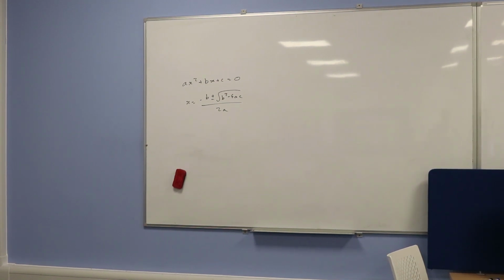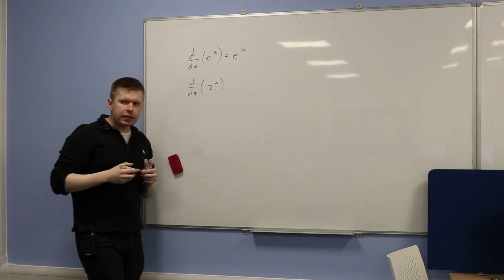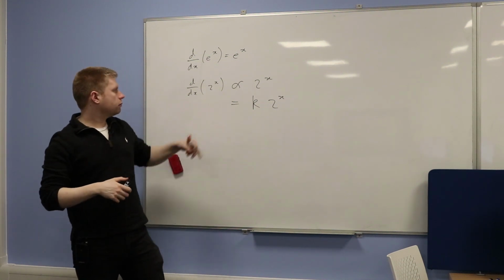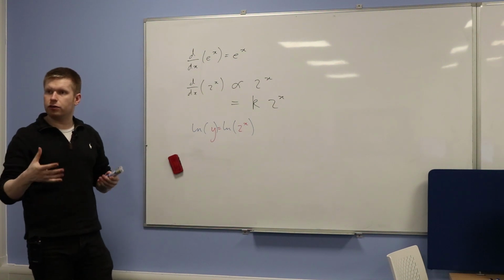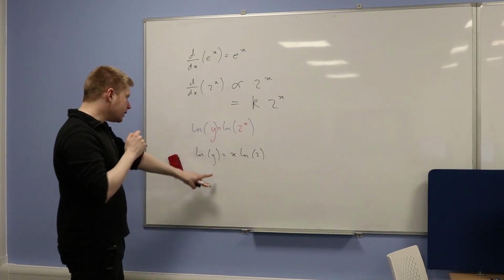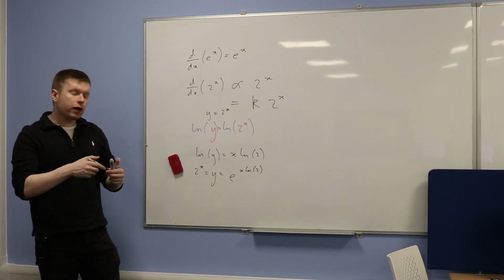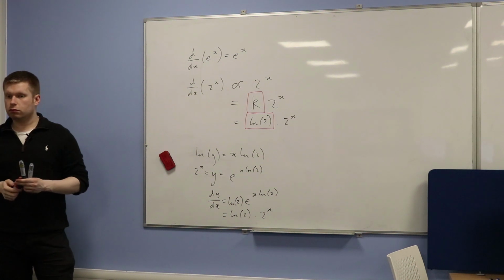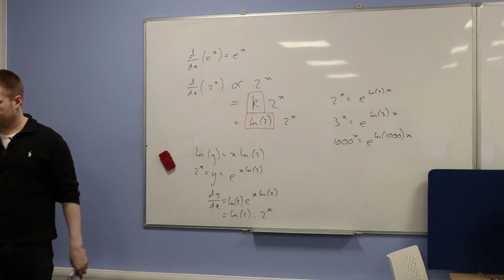Revision of Differentiating Exponential Functions